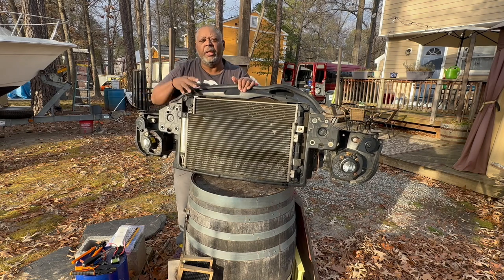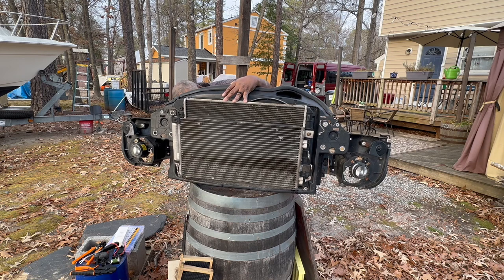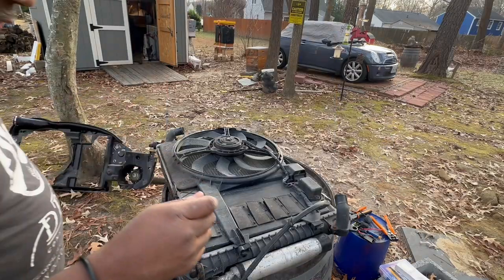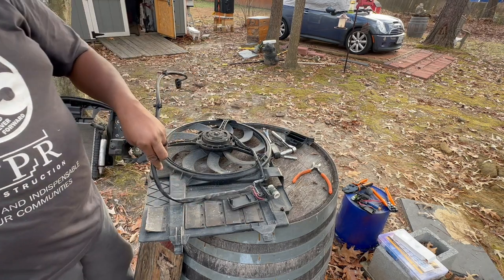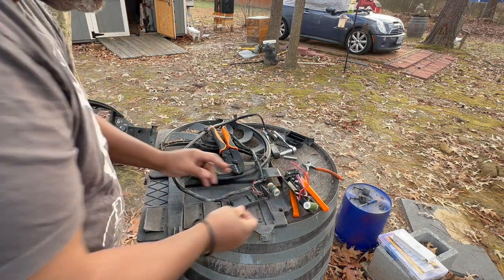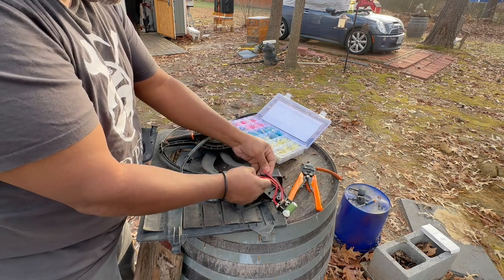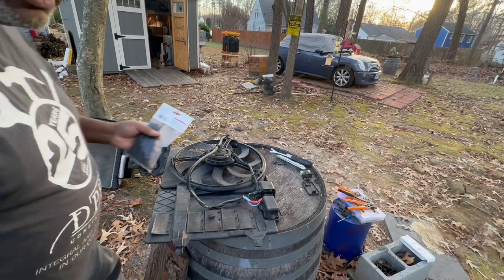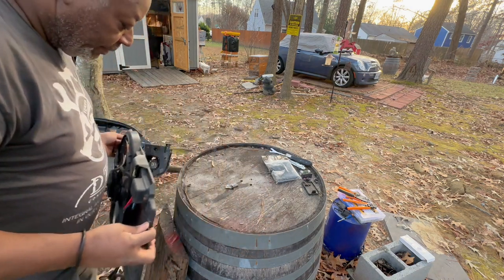Change Low Speed Resistor on 2005 MINI Cooper S ~ R52.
Just to get a few side jobs done, I change the Low Speed Fan Resistor while the cooling package is out.